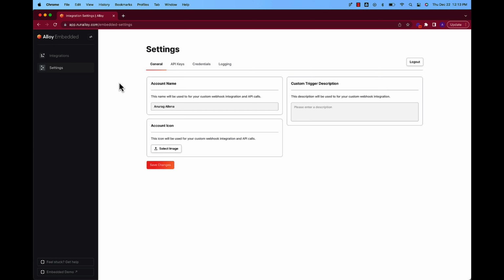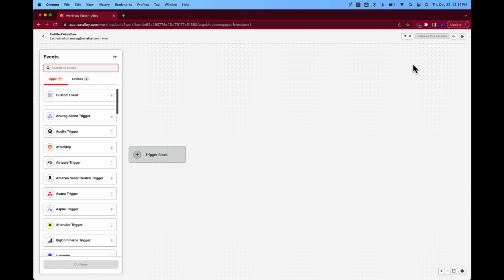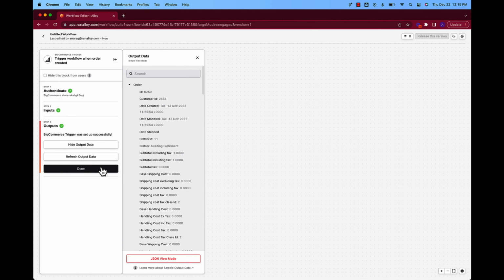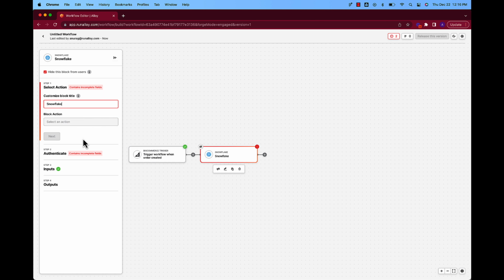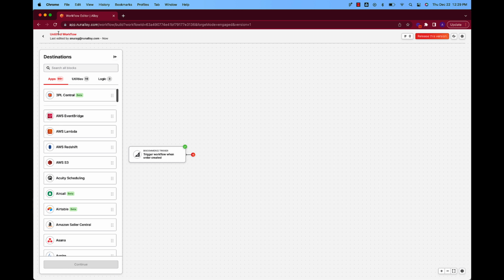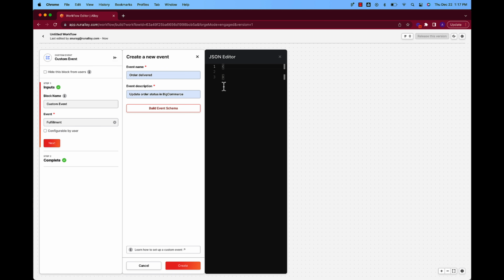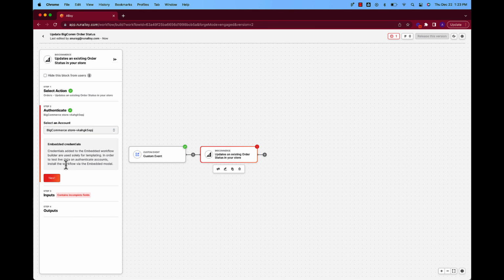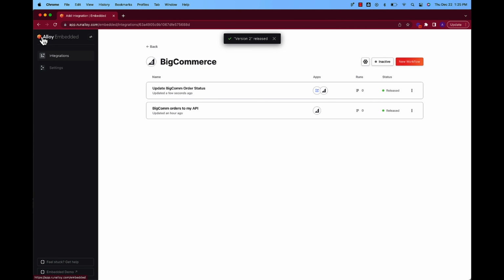Alloy Embedded Demo: How to Build your First Workflow and Bi-Directional Integration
Alloy Embedded provides one streamlined interface for adding 3rd party ecommerce data and integration functionality to your SaaS platform. Here's how you can easily build an integration with any of our 220+ connected apps in minutes.

00:00 - 05:04: Initial setup and syncing data from 3rd-party apps to your own
05:05 - 08:14: Completing your bi-directional integration by syncing from your app to 3rd-party platforms